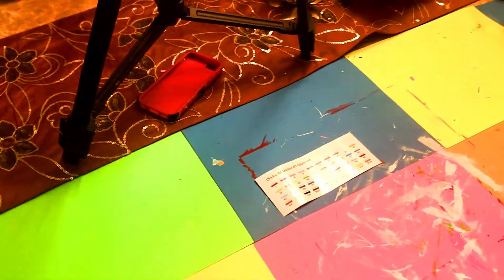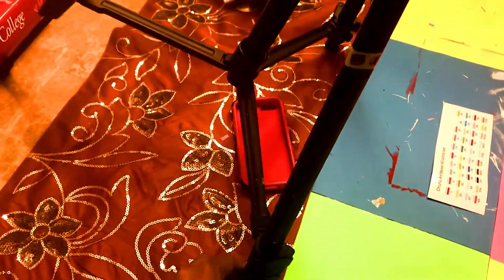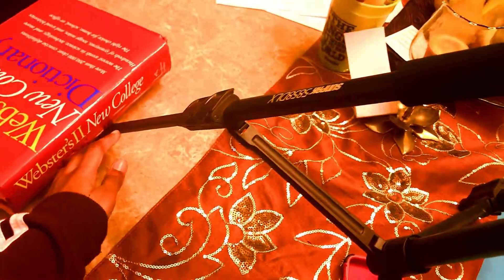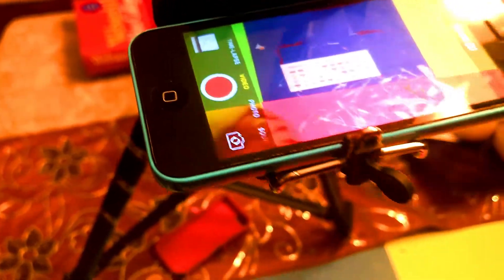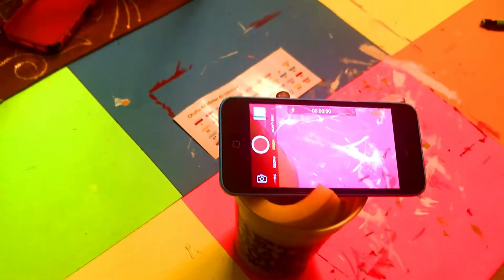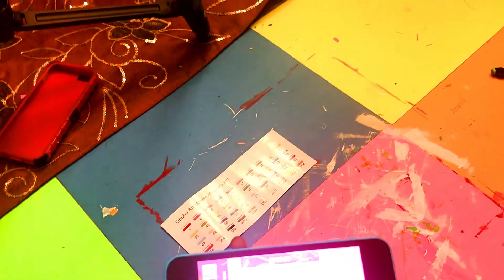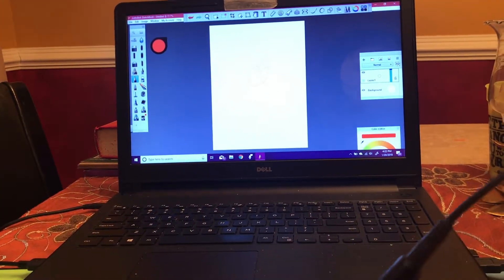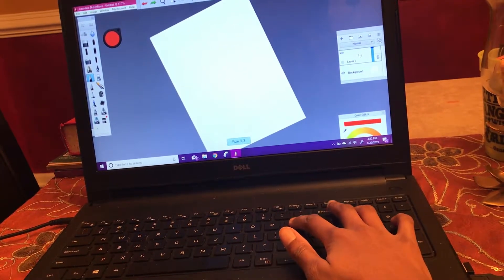HOW TO: FILM ART VIDEOS! + DIGITAL ART SETUP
You can download FREE coloring pages!
Current Upload Schedule:
I just started posting on Wednesday, so I am still not sure what time works for me. Let me know which time works for you in the comment section.
Saturday:
9am or 3pm EST
This all depends if I already prefilmed and edited a video or if I am filming it the day of. If really late than 8pm EST.
Digital Art:
Graphic Tablet Details: Huion Tablet H610PRO 2048
Program: Autodesk Sketchbook (desktop version)
I love this program. I personally think it is great for beginners because it is easy to navigate and learn digitally art. There are so many different types of brushes, and it is free. They also have a mobile app.